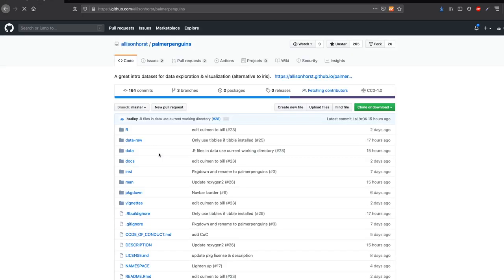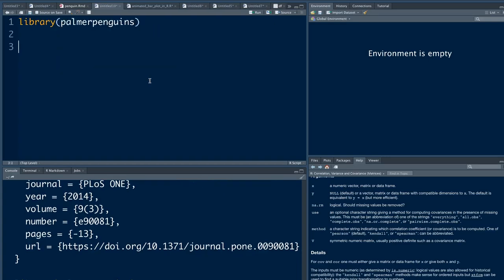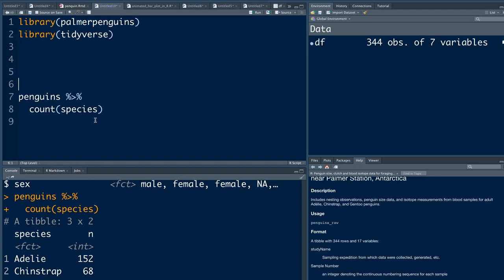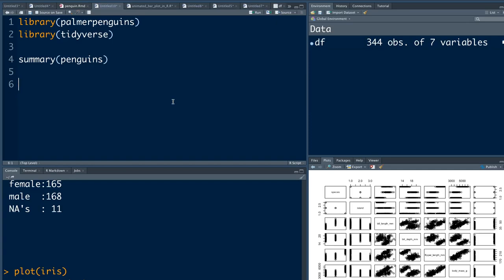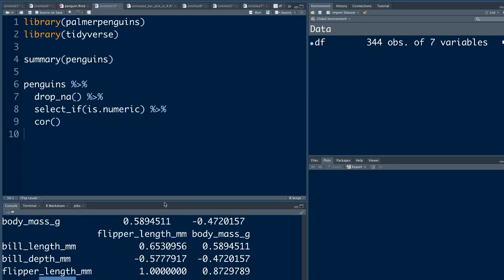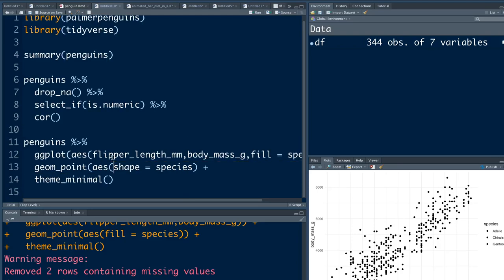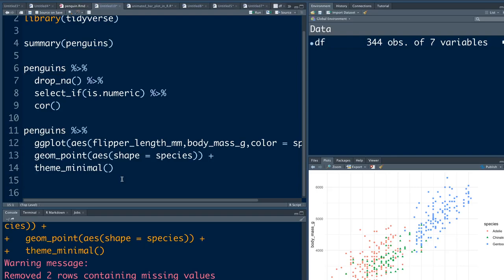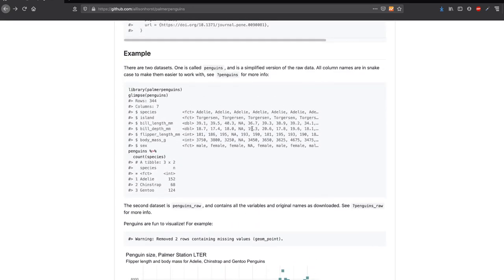Penguins Dataset Overview - iris alternative | EDA Data Visualization in R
In this video, we'll explore the new popular package in the town `palmerpenguins`  which contains the `penguins` dataset. We'll see the basic overview of the dataset and also how to make a correlation matrix and a simple scatter plot using it (like how scatter plot of iris would look) . The objective of this is to help you take off with the dataset and encourage its use.

Thumbnail Artwork by @allison_horst